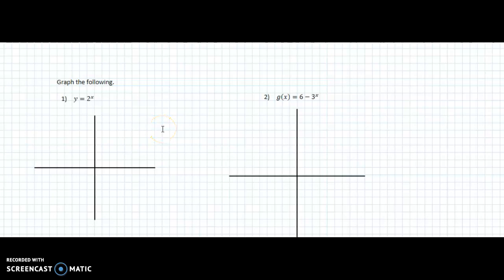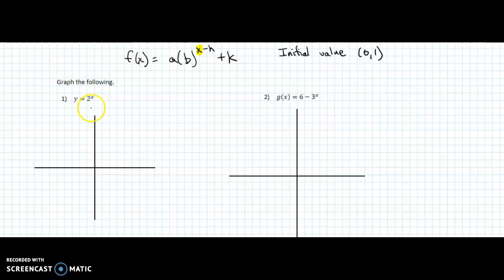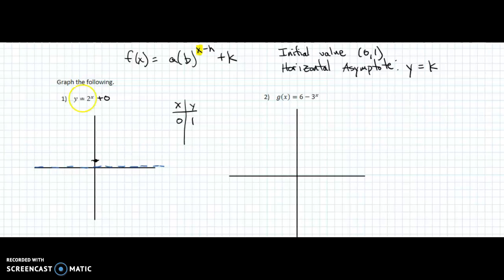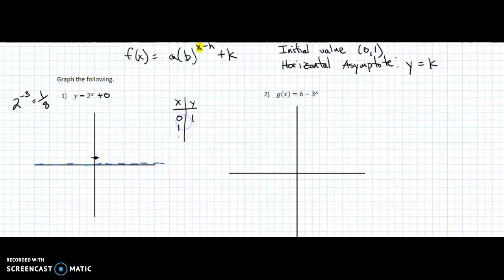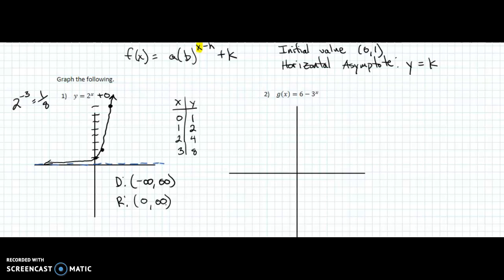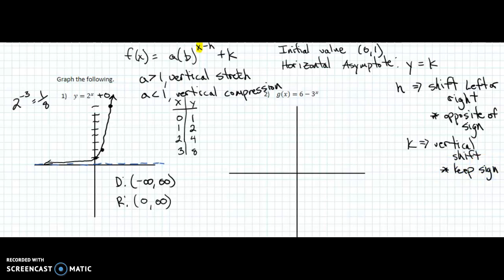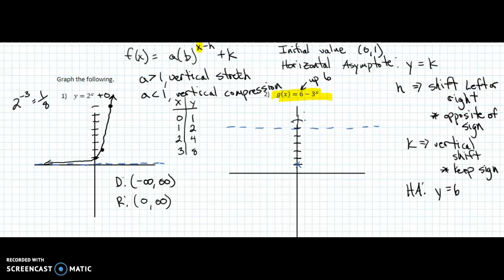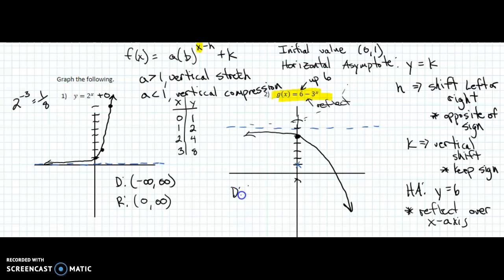Graphs of Exponential Functions